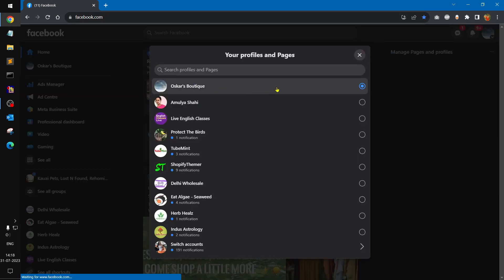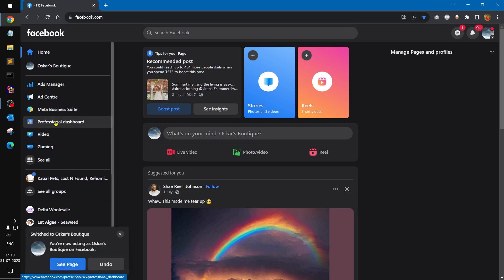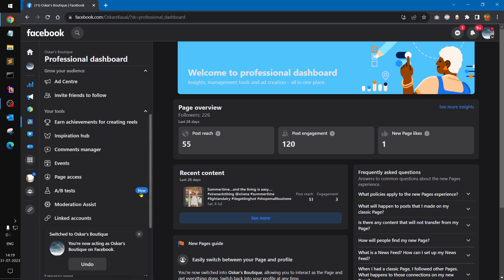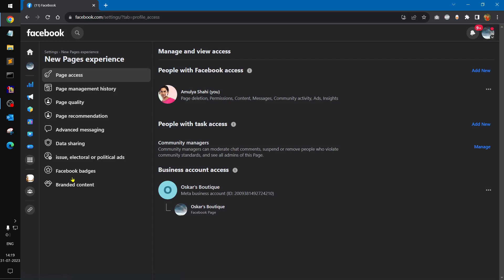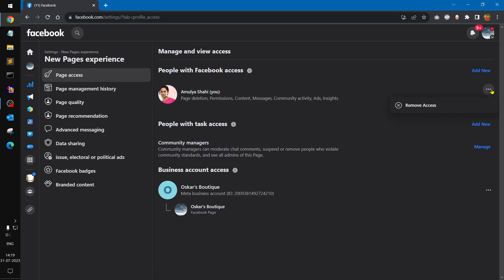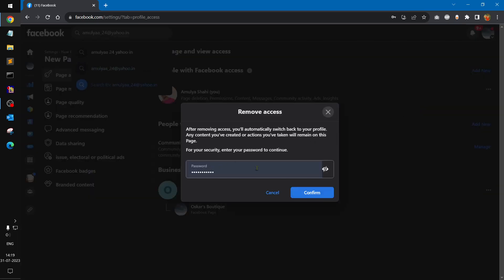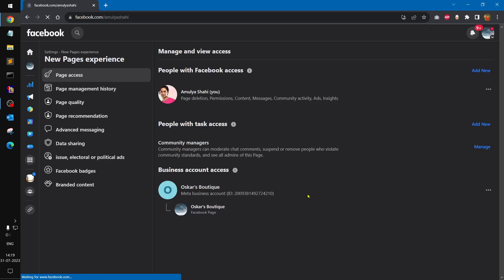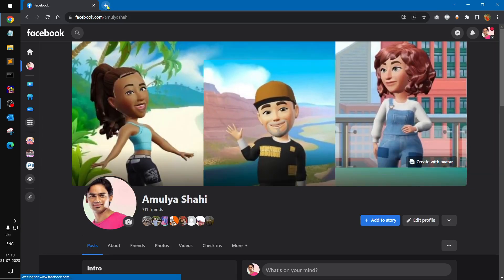How to remove facebook page access from your account